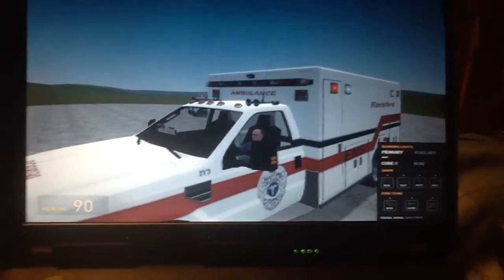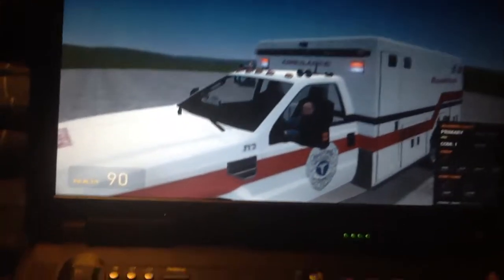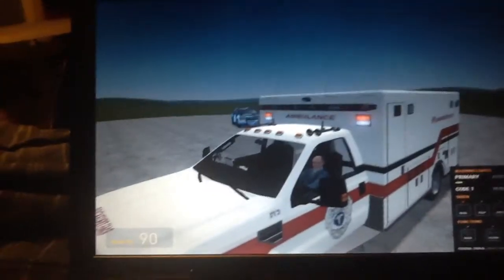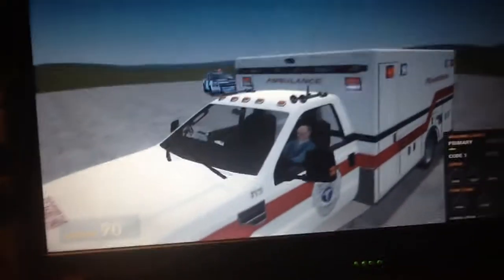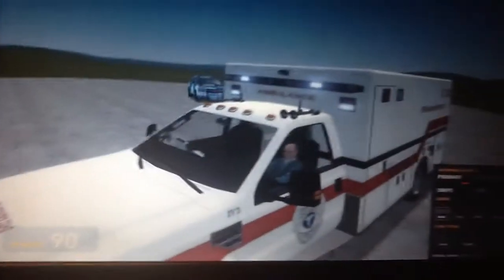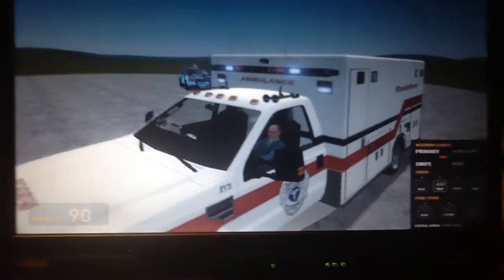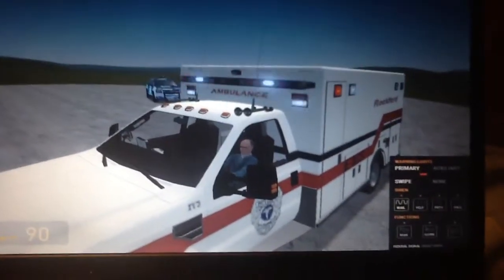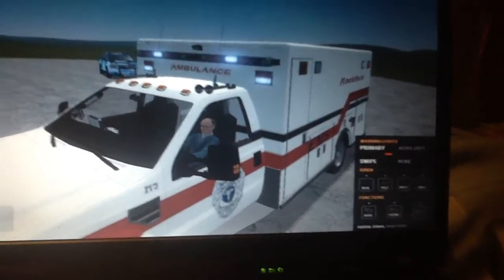Gmod ems show case